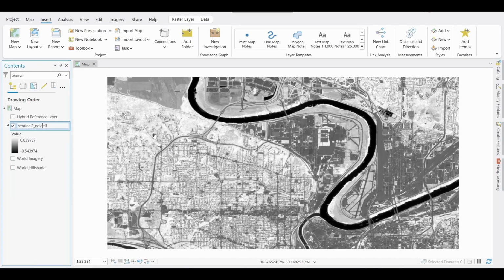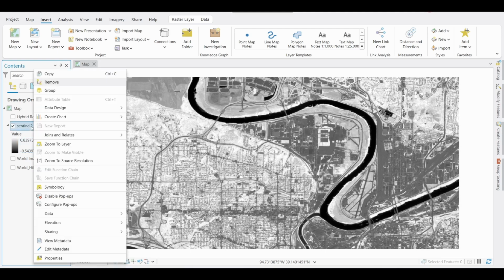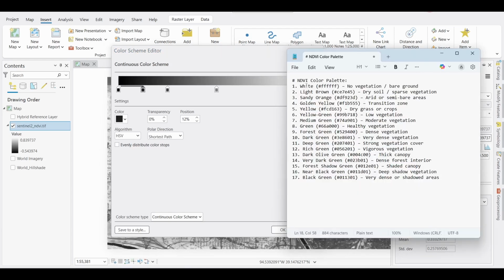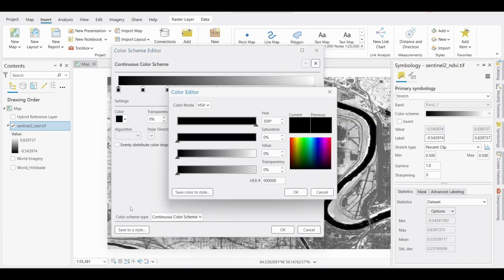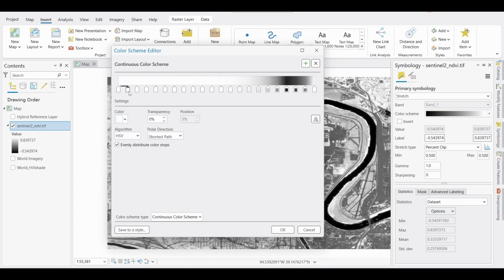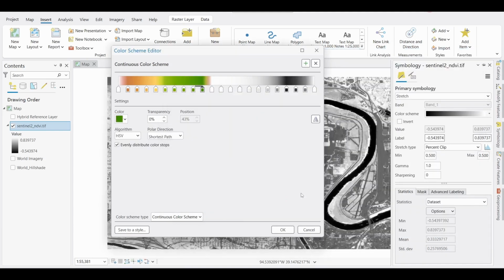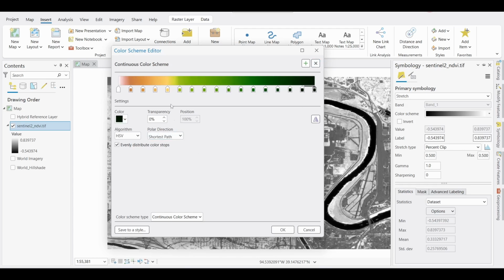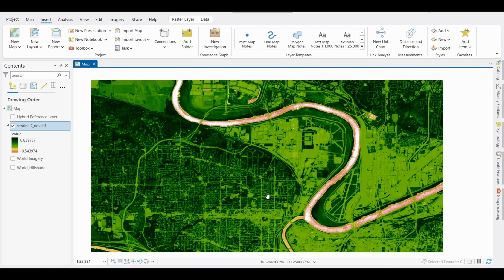Create a Custom Color Scheme in ArcGIS Pro | NDVI Color Ramp Tutorial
In this quick ArcGIS Pro tutorial, we’ll create a custom color scheme for NDVI imagery and save it as a reusable style. Learn how to design and apply your own color ramp for better vegetation visualization in your GIS projects. Perfect for NDVI, remote sensing, and map design workflows.

# NDVI Color Palette:
1. White (ffffff) – No vegetation / bare ground
2. Light Brown (ce7e45) – Dry soil / sparse vegetation
3. Sandy Orange (df923d) – Arid or semi-bare areas
4. Golden Yellow (f1b555) – Transition zone
5. Yellow (fcd163) – Dry grass or crops
6. Yellow-Green (99b718) – Low vegetation
7. Medium Green (74a901) – Moderate vegetation
8. Green (66a000) – Healthy vegetation
9. Forest Green (#529400) – Dense vegetation
10. Dark Green (3e8601) – Very dense vegetation
11. Deep Green (#207401) – Strong vegetation cover
12. Rich Green (#056201) – Vigorous vegetation
13. Dark Olive Green (004c00) – Thick canopy
14. Very Dark Green (023b01) – Dense forest interior
15. Forest Shadow Green (012e01) – Shaded canopy
16. Near Black Green (011d01) – Deep shadow vegetation
17. Black Green (#011301) – Very dense or shadowed areas